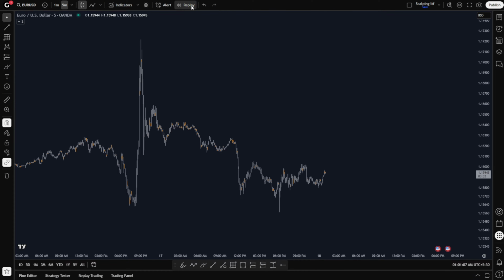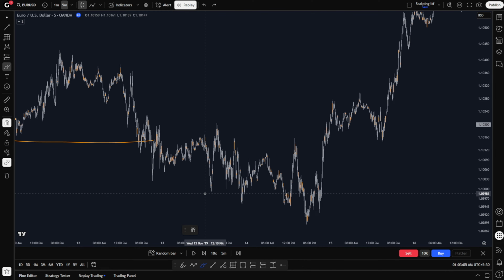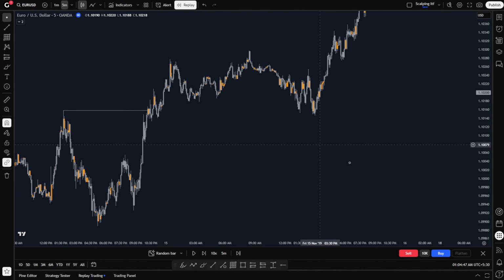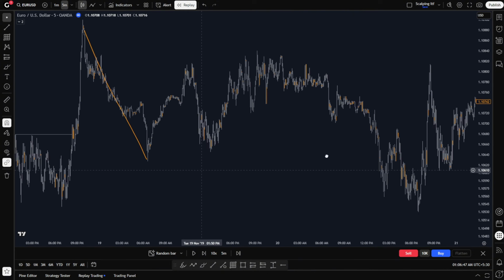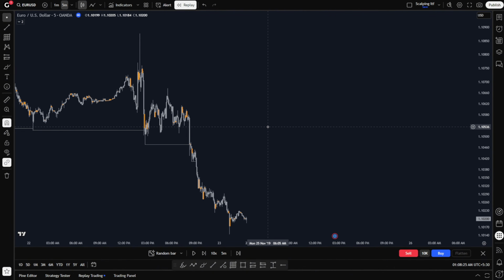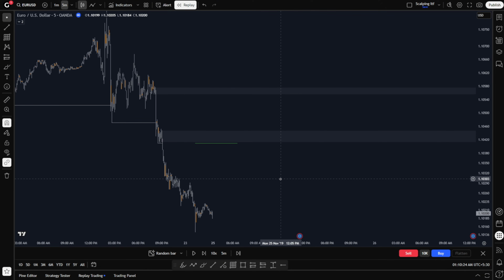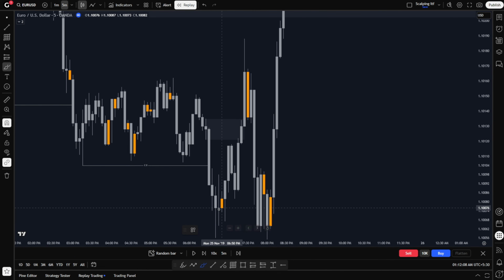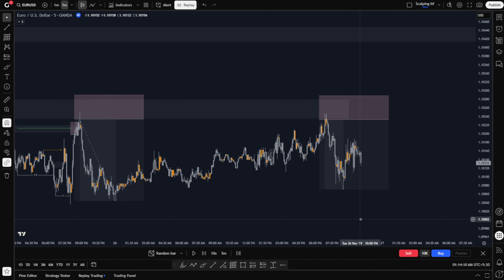Structure Mapping Like a Pro! (Beginner to Advanced)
00:00 Random Backtesting
01:33 Trend/Bias
07:18 Fibonacci 0.5 Lvl
08:22 OB/POI
09:42 Current Structure
11:05 Entries